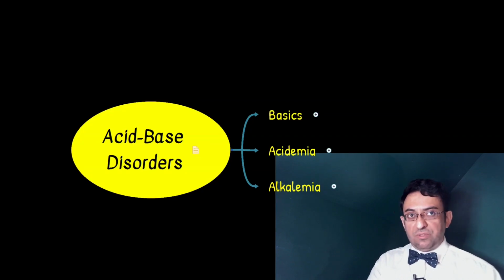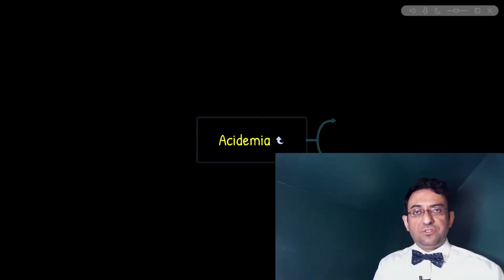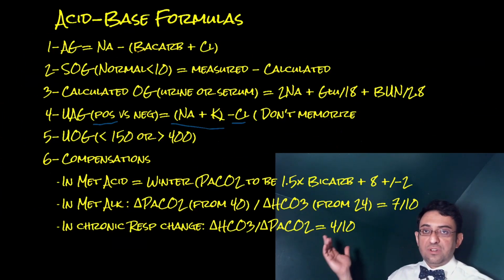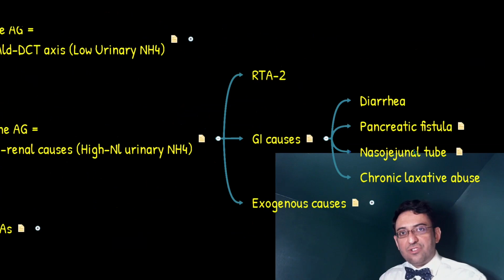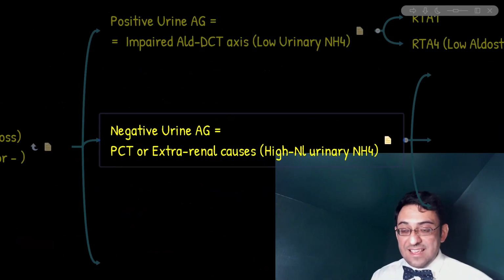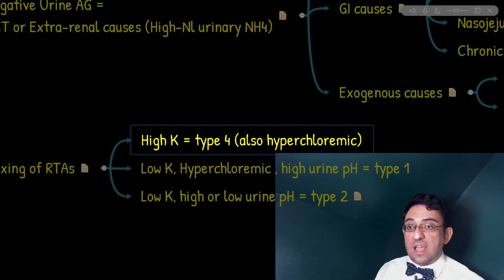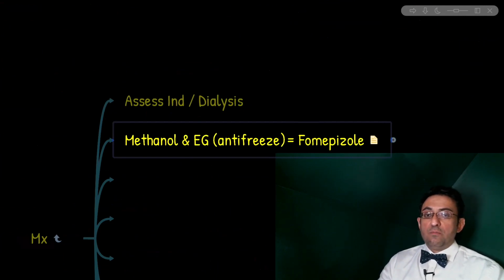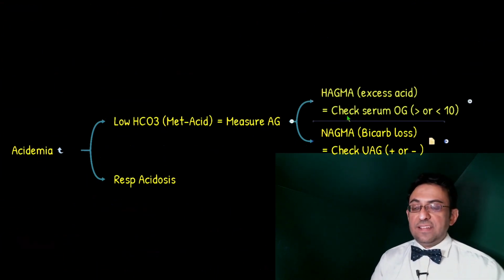Not-to-Miss Cases in Acidosis (Anion-Gap, Non-Anion-Gap, Renal Tubular- Hyperchloremic...)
Discussing the difference between high-anion-gap versus non-anion-gap metabolic acidosis, how to use serum osmolar gap to differentiate anion-gap acidosis after ingestion of ethylene glycol, methanol and salicylate poisoning. How to differentiate hyeprchloremic acidosis based on urineary anion gap. Different classes & etiologies of non-anion-gap metabolic acidosis including Renal Tubular Acidosis (types 1,2,4) and methods to differentiate them are discussed. Finally a discussion of initial workup and management of metabolic acidosis with some cases are provided.